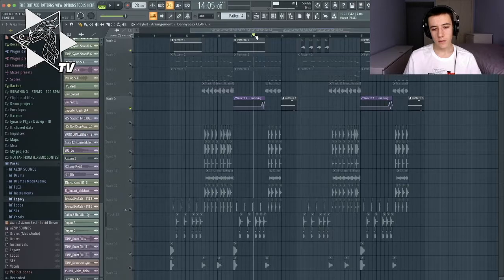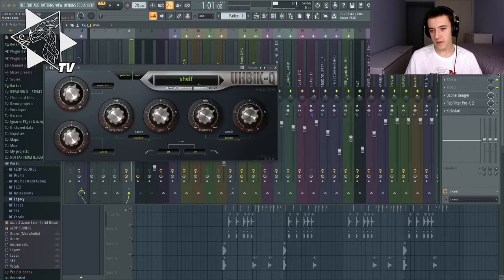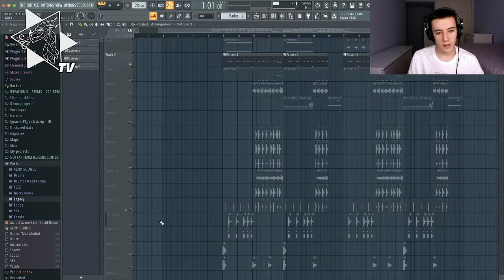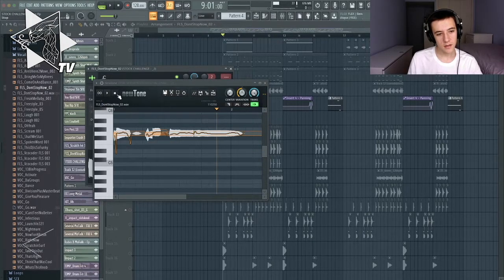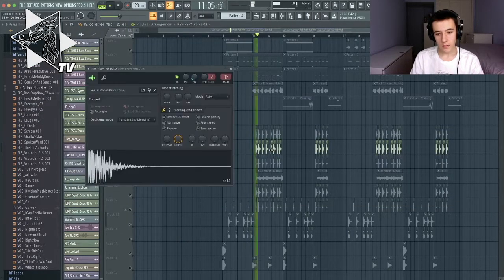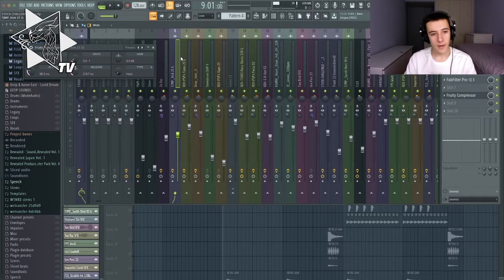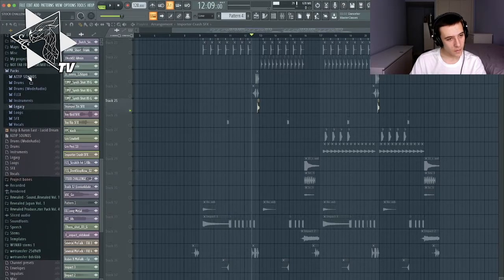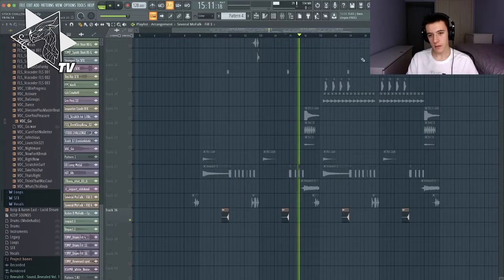Azzip | 🎶 Frsh Challenges #2 🎶 | Default plugins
Turn on our notifications and never miss our news! 🔔

Join our server and be part of the best in electronic music!

🎧 Check our official Sample Packs Shop 🎧

Welcome to Frsh Br3th Rcrds
We are a futurist label based on Madrid, Spain. We started working on 2020.  You can send us your demos on our webpage!